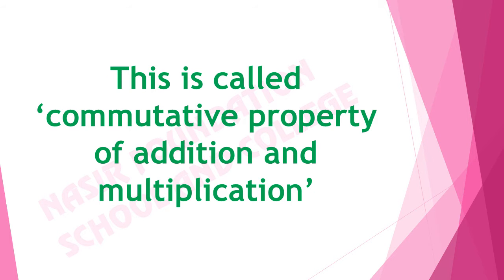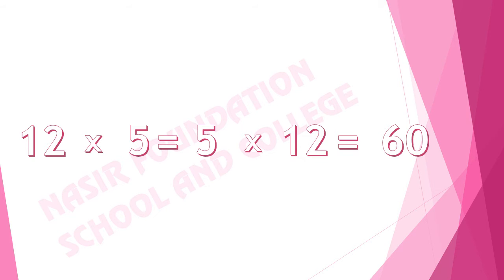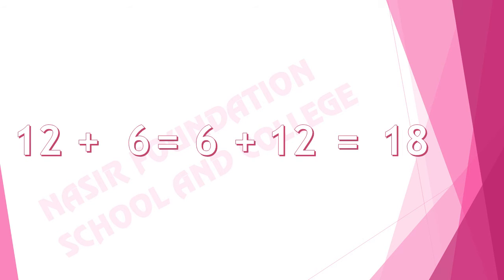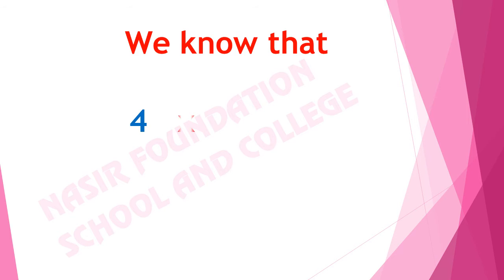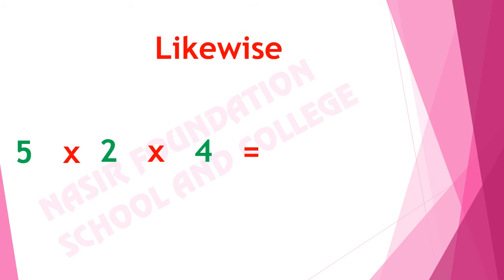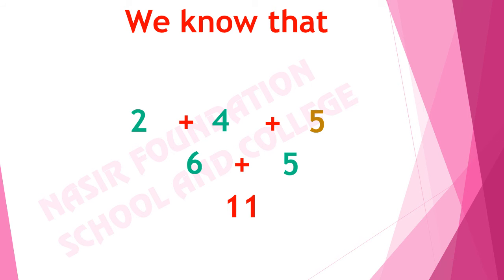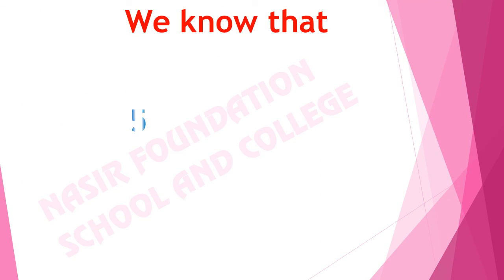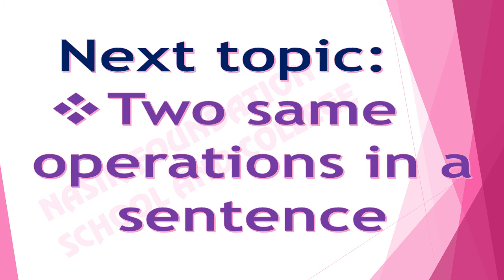12 Math Class3 Commutative property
12 Math Class3 Commutative property